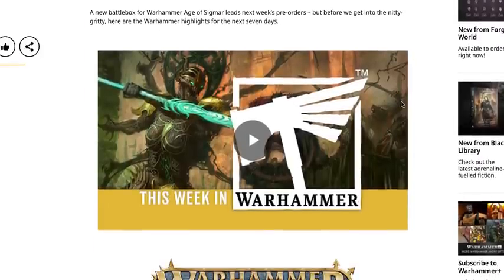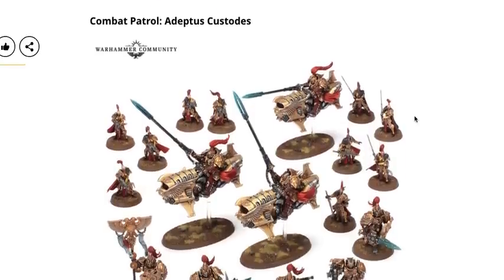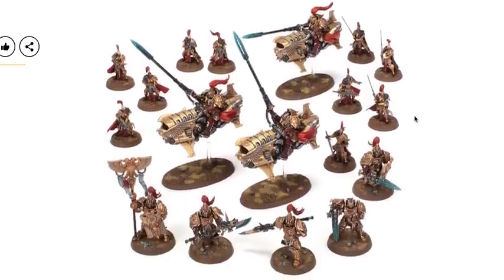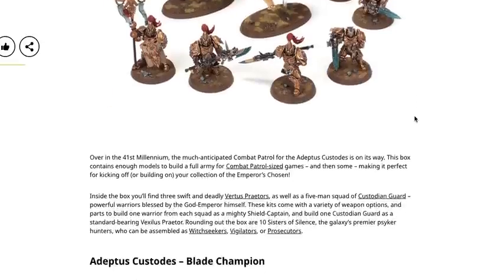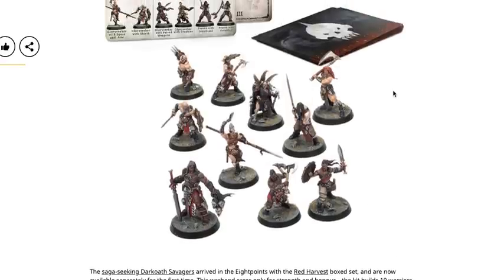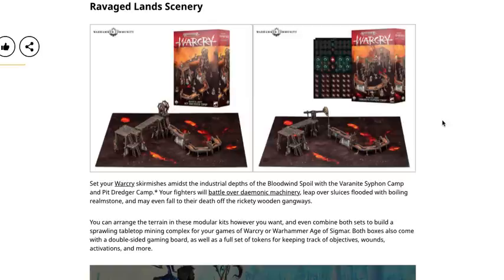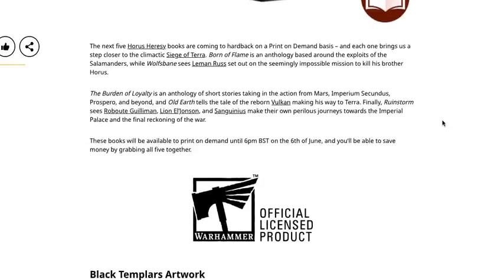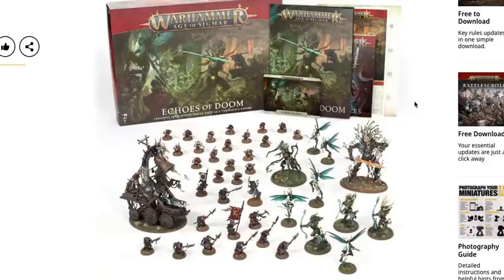Games Workshop BOMBSHELL!! Save 50% Battlebox.. New Combat Patrol Warcry Warbands Terrain & more!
Welcome back to the channel, War Hammer Man taking a look at the next weeks pre-orders!

Custodes Combat Patrol
Blade Champion
Reductus Saboteur

Dark Oath Savages
Tarantulos Brood
Varanite Syphon
Pit Dredger

ECHOES OF DOOM INCLUDES:
Sylvaneth Force:
Lady of Vines
Gossamid Archers
Kurnoth Hunters
Treelord Ancient

Skaven Force:
Deathmaster Assassin
20x Clan Rats
10x Stormvermin
Plague Bell

Rules
Narrative Suppliment
Tokens
Warscroll Cards